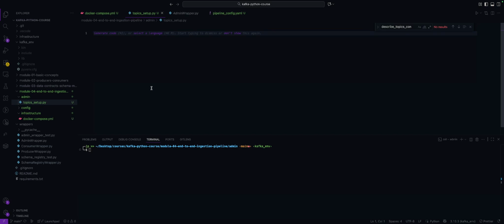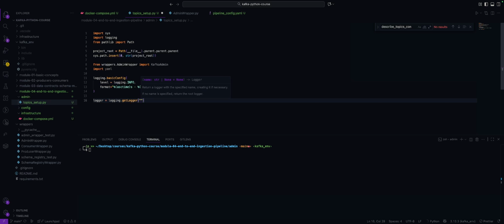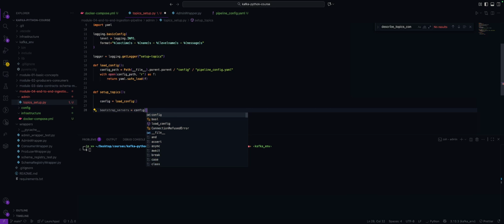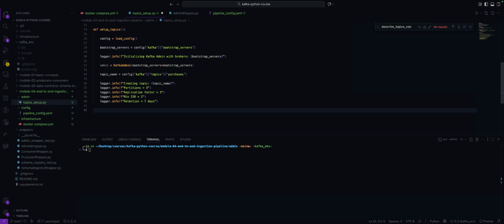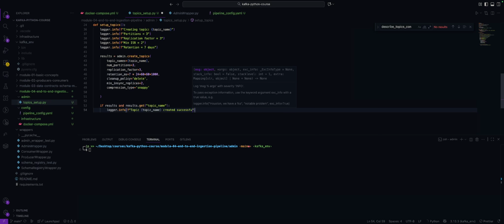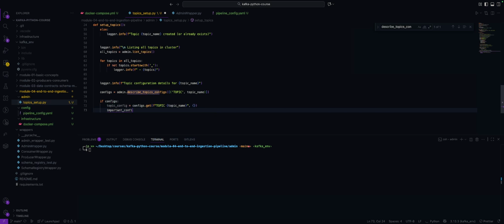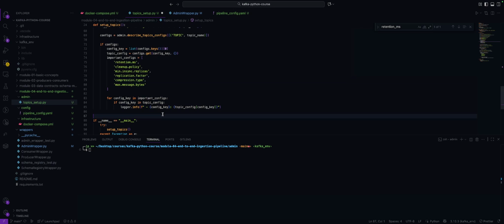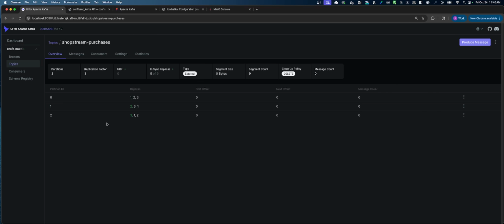Module 04: End to End Project - Lesson 03 - Creating Topics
We'll create the topics our project needs with the right partitioning and replication settings.